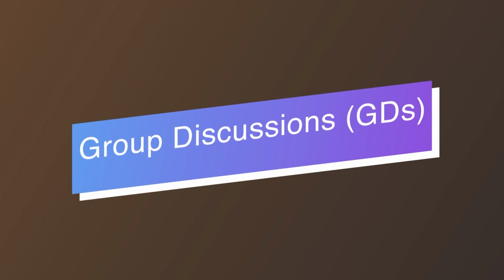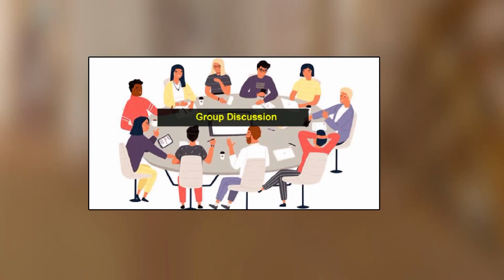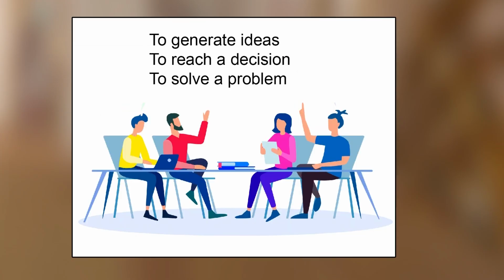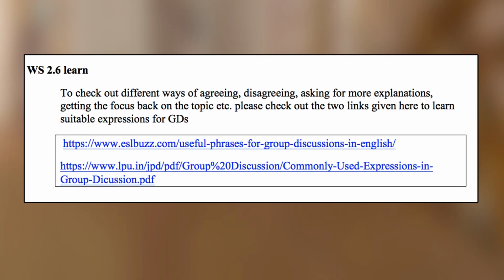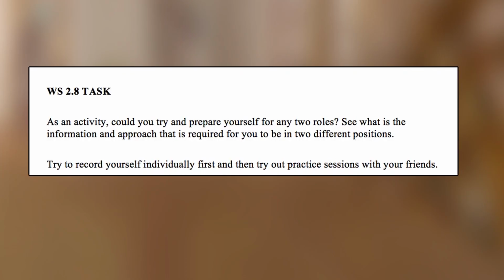L9 Group discussions#ch01sp